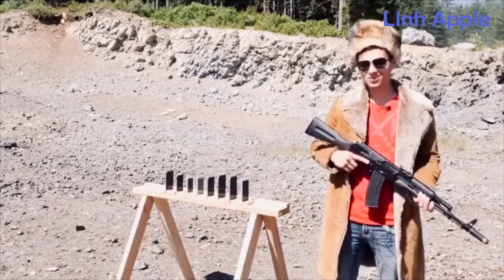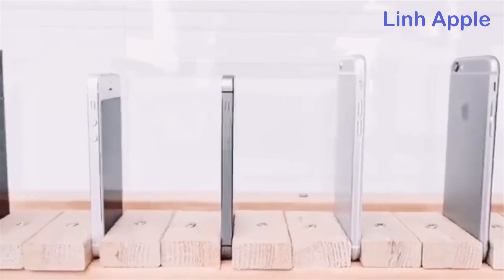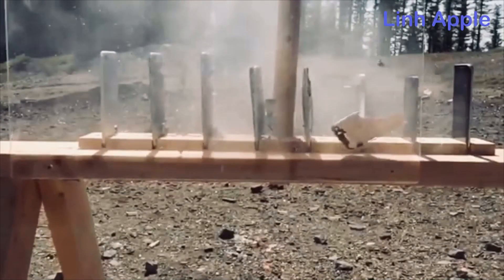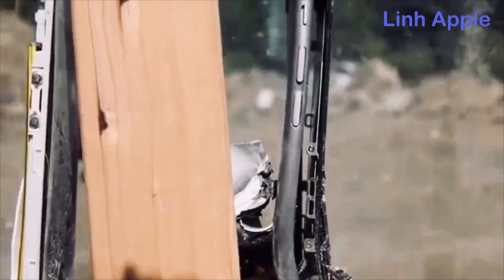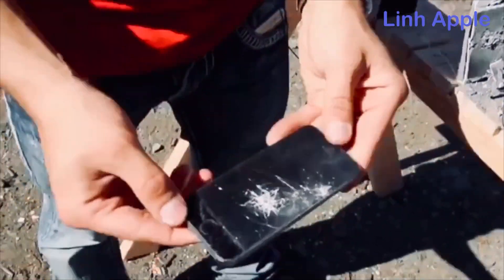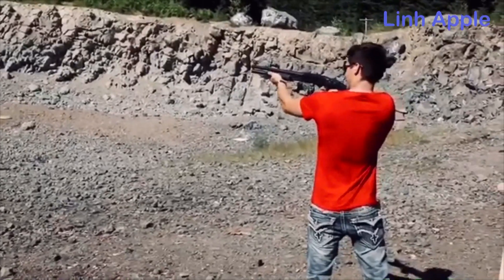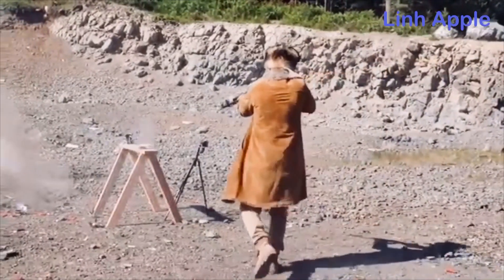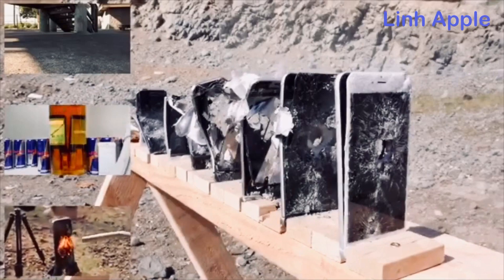Cần Bao Nhiêu IPhone Để Cản Được Đạn Bắn Từ AK47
Dùng một khẩu AK47 để bắn vào những chiếc điện thoại iPhone liệu có ngăn được đường đạn